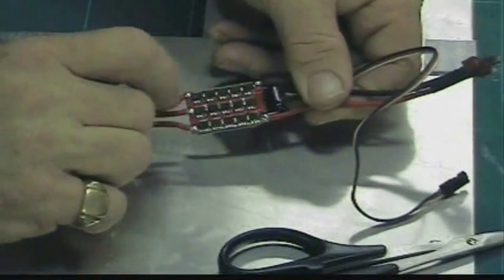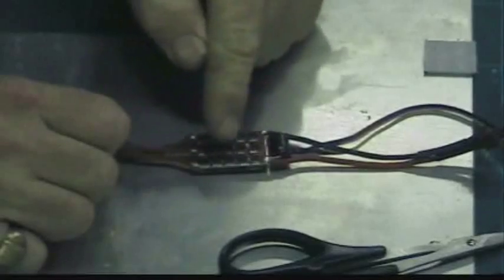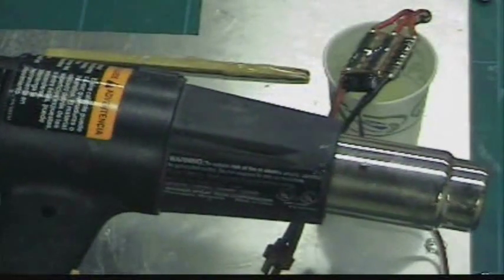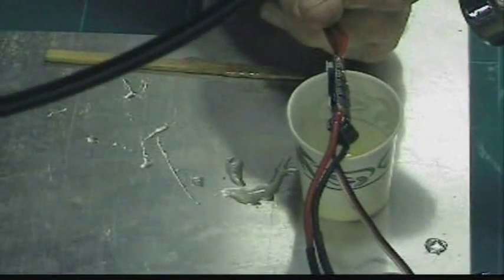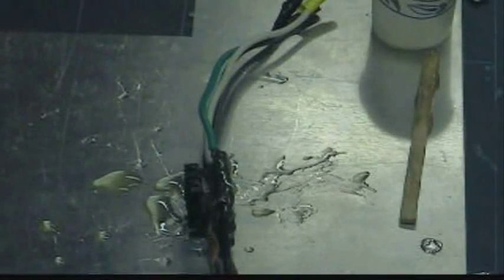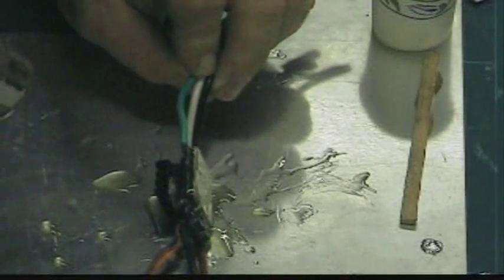Waterproofing a ESC BESC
Waterproofing a Speed Control with Conformal Epoxy, 3M DP270